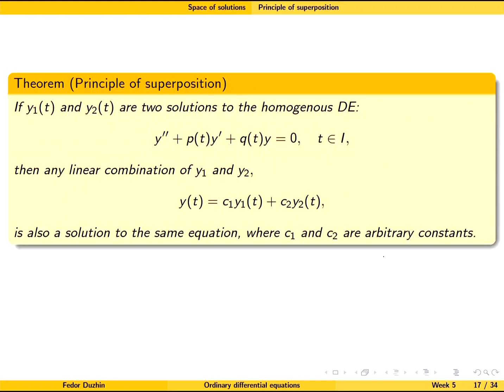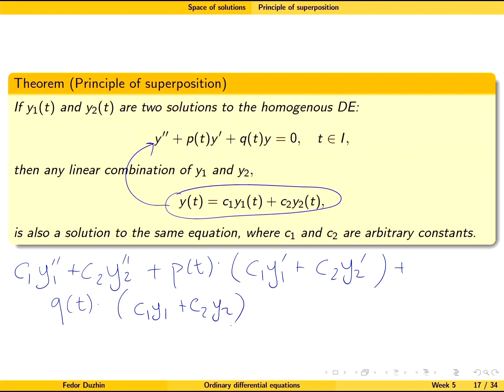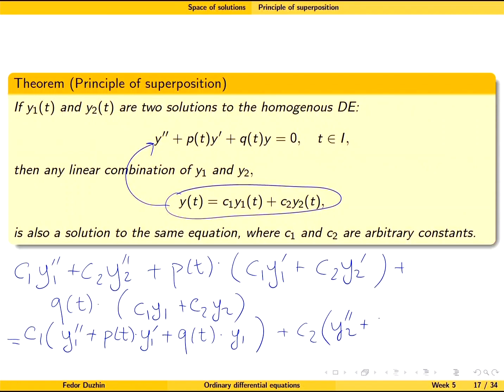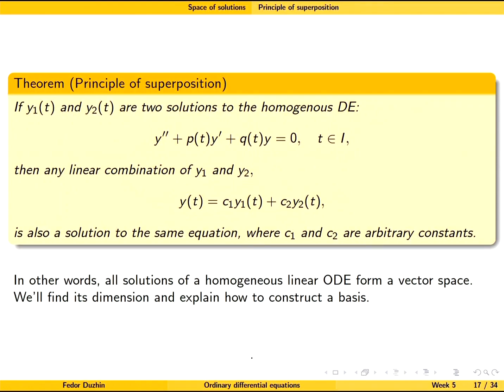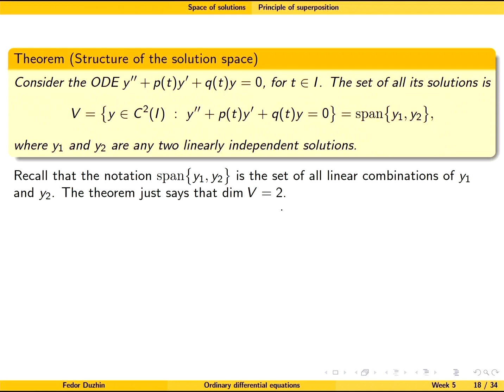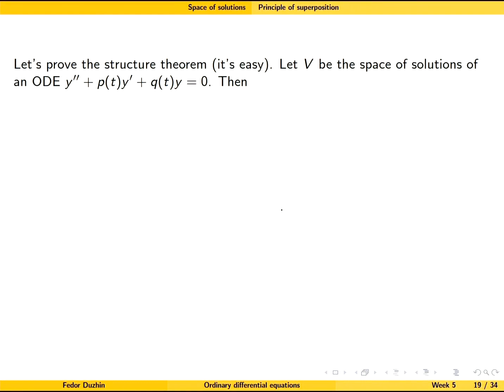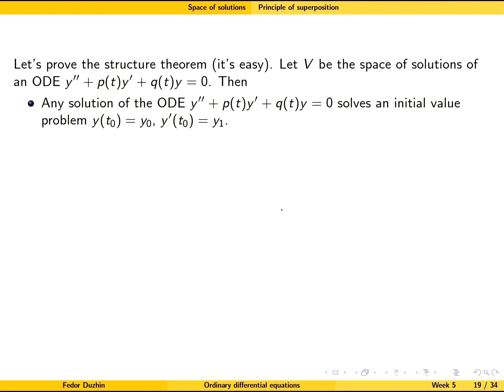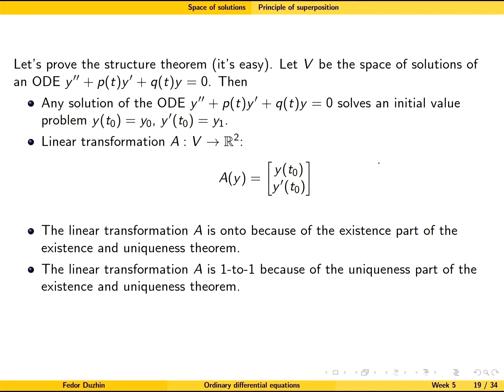ode week 05 part 04